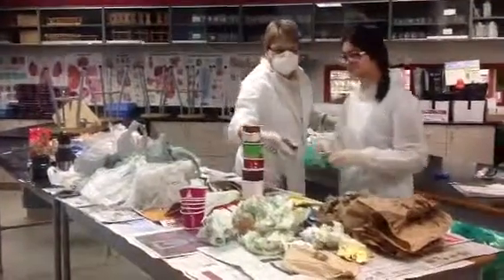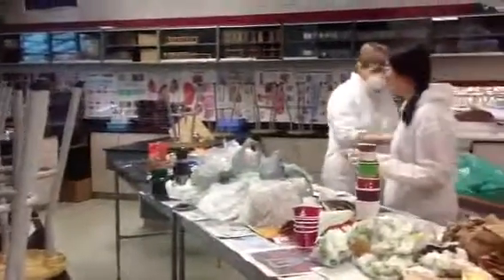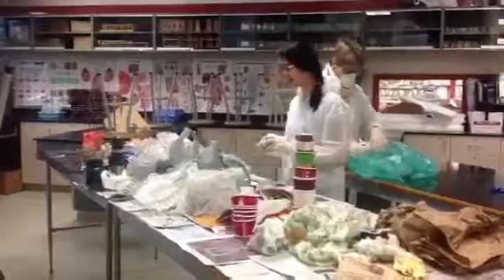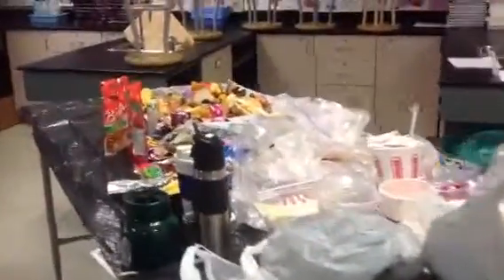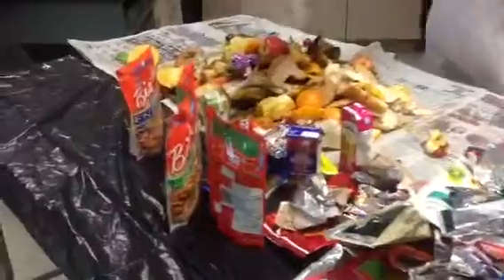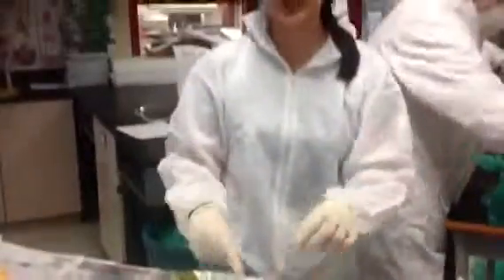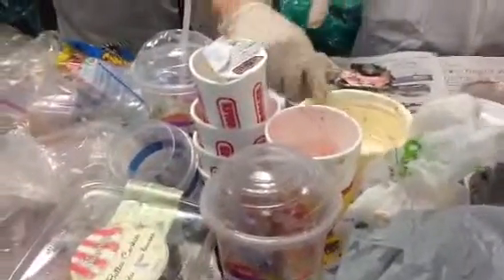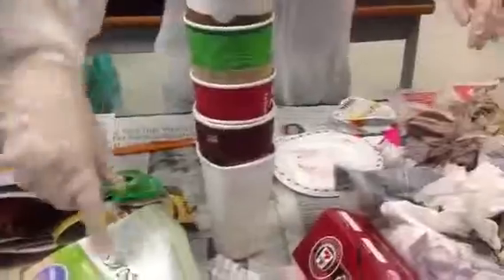RBSS waste audit part 1